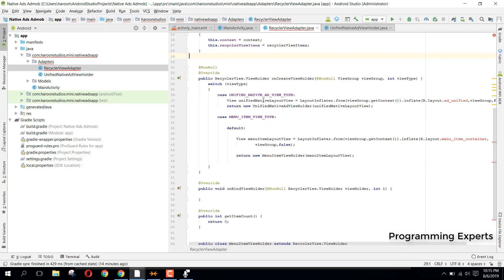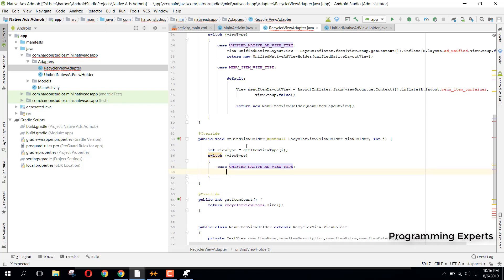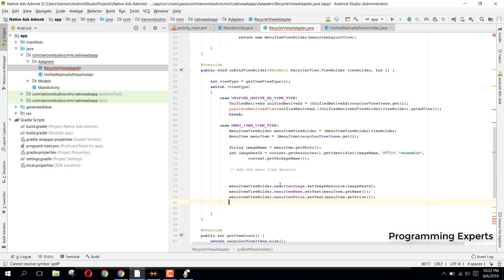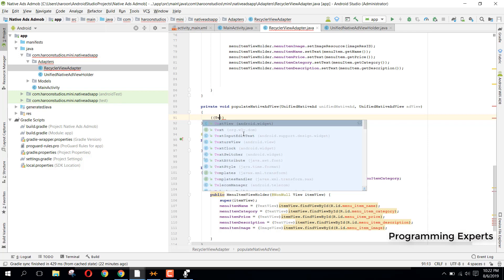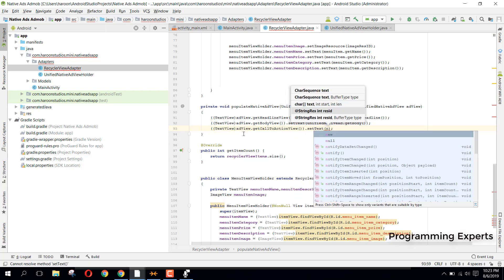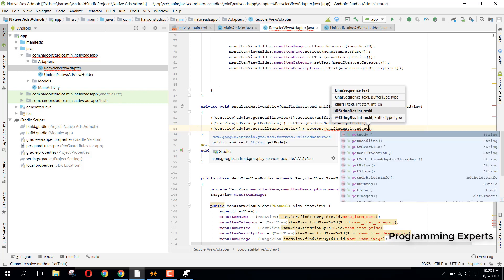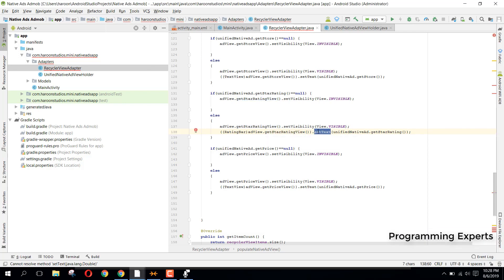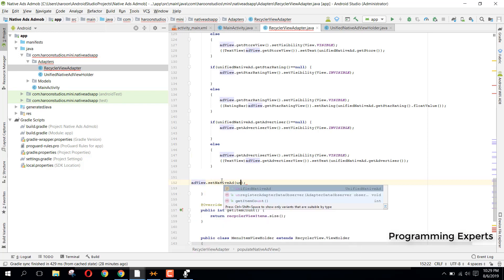Integrate Admob Native Advanced Ads (2019) with RecyclerView Android Studio Tutorial #5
In this video series, i will teach you how you can easily integrate native advanced Admob ads in your android application inside the recyclerView. You will also learn how you can customize the ads according to your requirements.